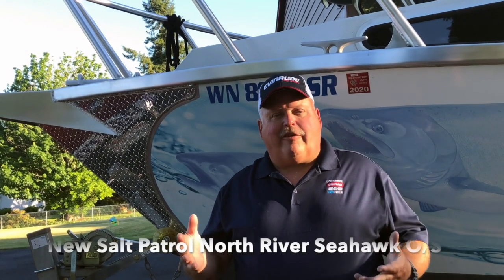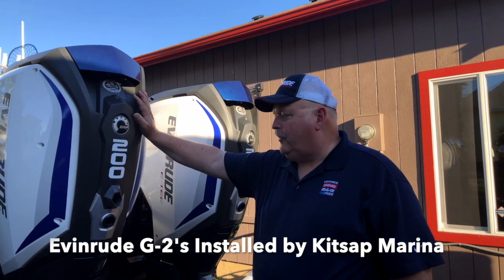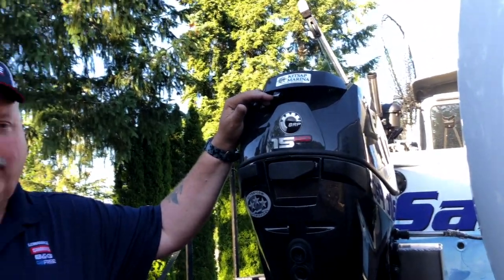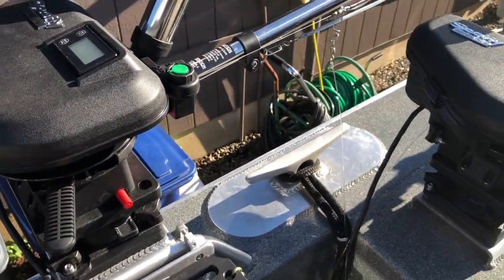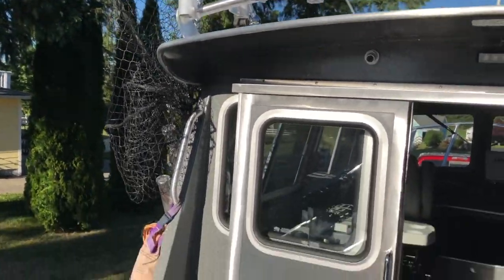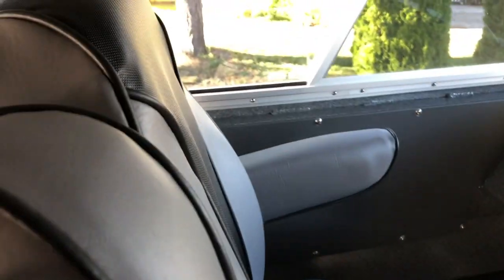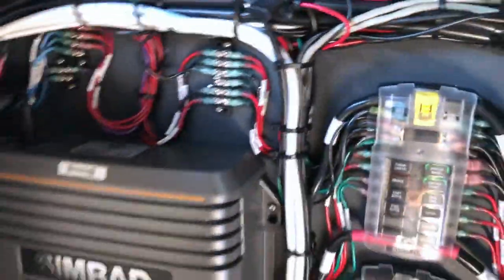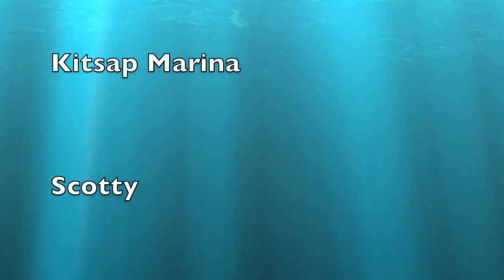New Salt Patrol 2019 27' North River O/S Walk Through Tour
Walk though tour of the new Salt Patrol North River O/S with Capt John Keizer. Boat features all the latest Lowrance products and Evinrude G-2 Outboards.
For current fishing reports visit Facebook...John Keizer